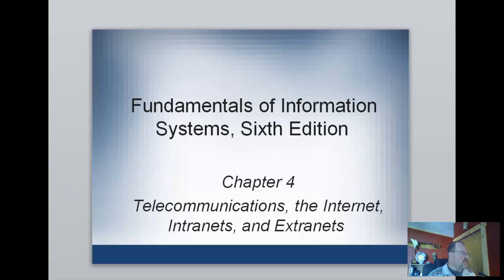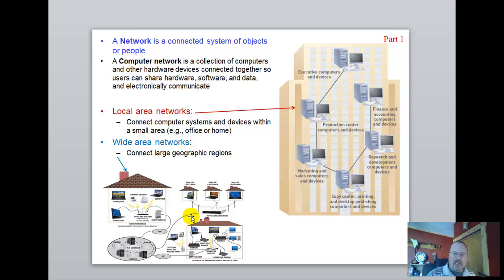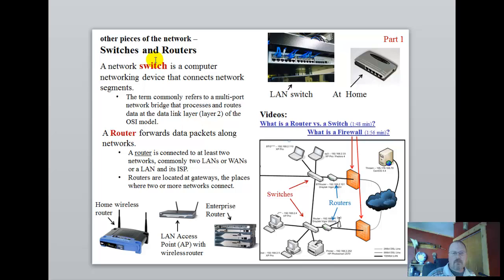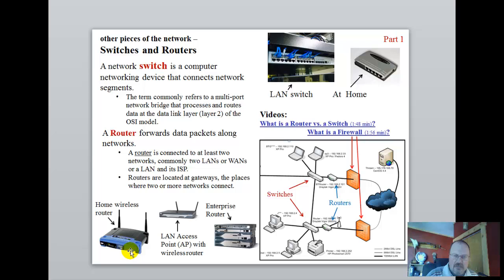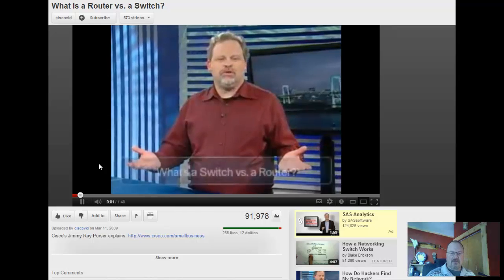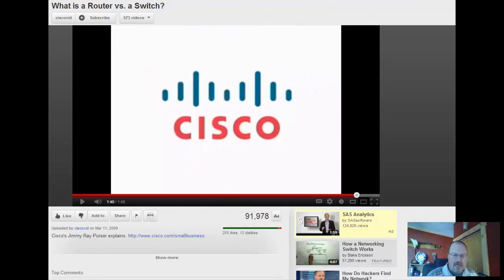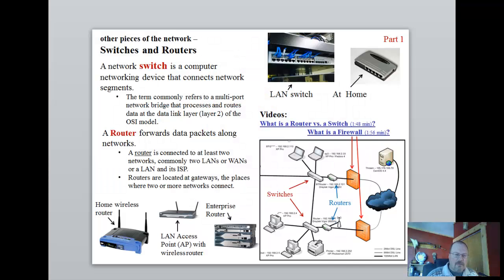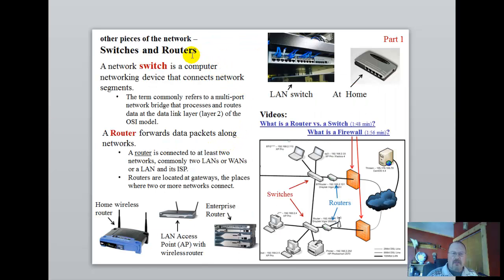BMIS 270 Ch 4 Part 1 Network devices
BMIS 270 Management Information Systems Ch 4 part 1 network devices